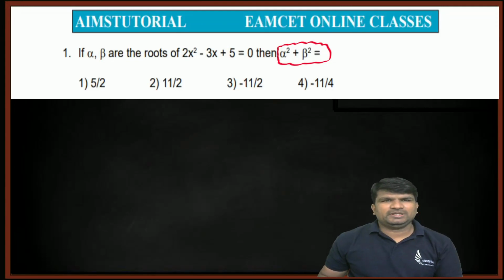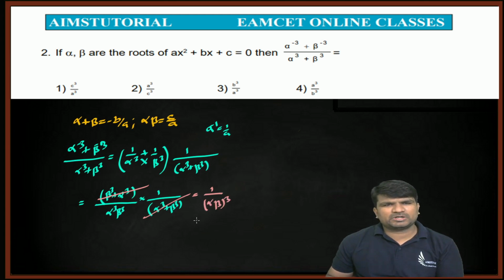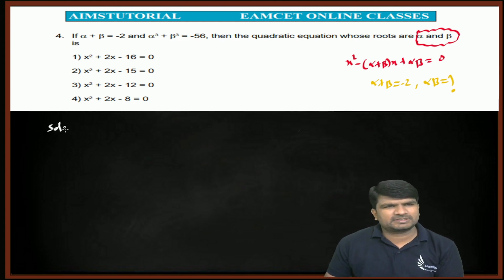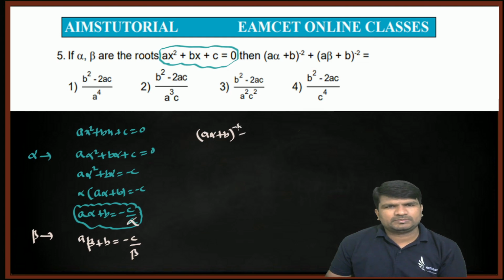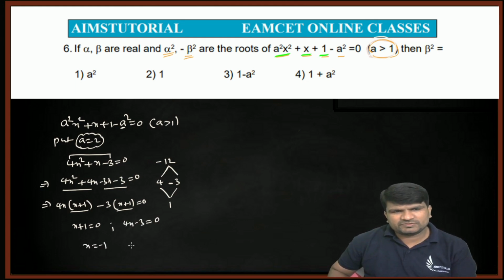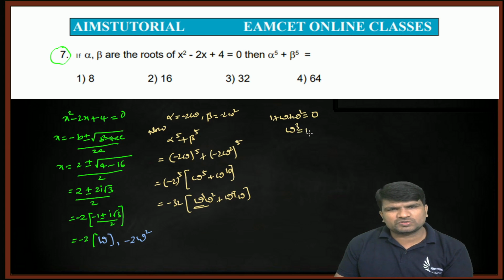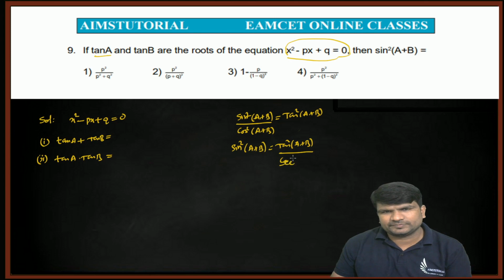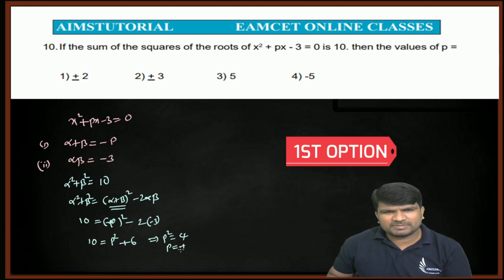QUADRATIC EQUATIONS -1| free online classes for Eamcet preparation 2023| 2021 pyq's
QUADRATIC EQUATIONS -1| free online classes for Eamcet preparation 2022| 2021 pyq's
ts Eamcet preparation free
online classes forEamcet preparation 2022
telangan eamcet classes
free coaching for telangna eamcet 2022
daily practice questions for Eamcet
physics Eamcet preparation
Eamcet Telangana practice questions
eamcet telangna mock tests
free classes Eamcet 2022
free teaching for Eamcet Telangana
free apEamcet classes
ts Eamcet free classes
Eamcet previous year questions
Eamcet previous papers
how to start Eamcet preparation 2022